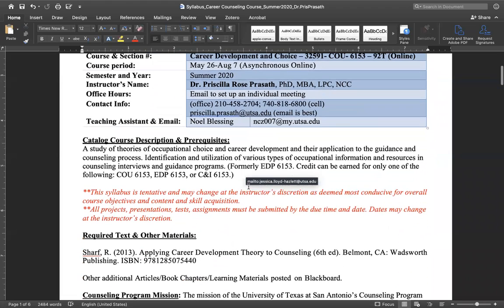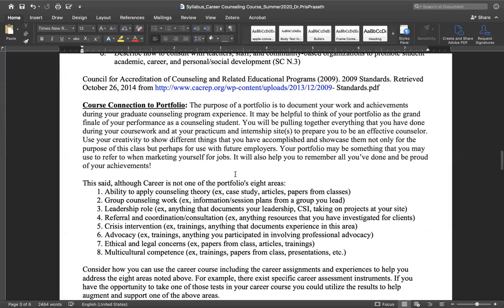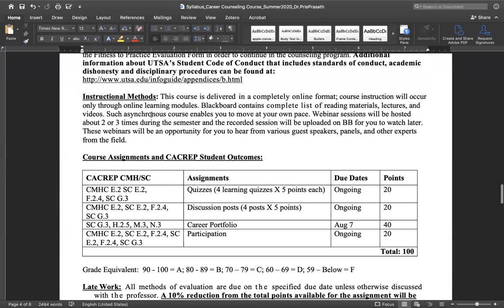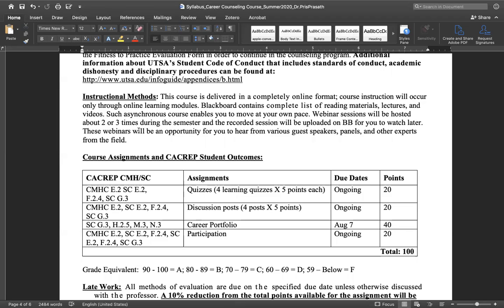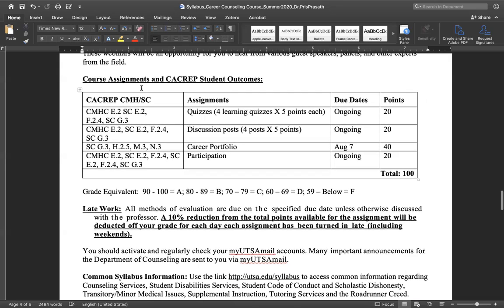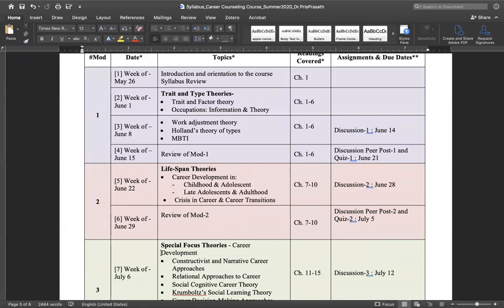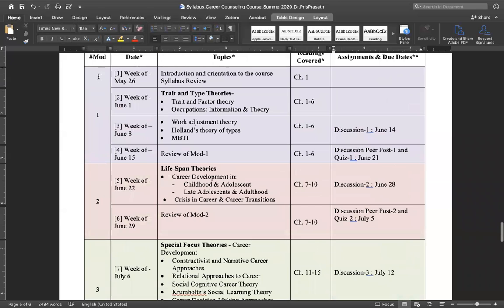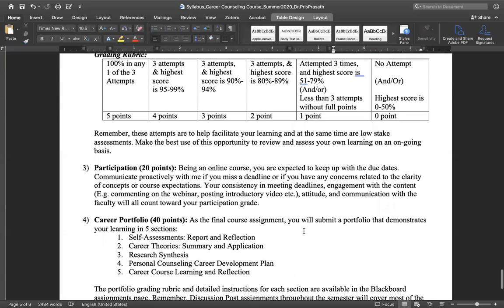Course Syllabus Explained Video Dr Pris